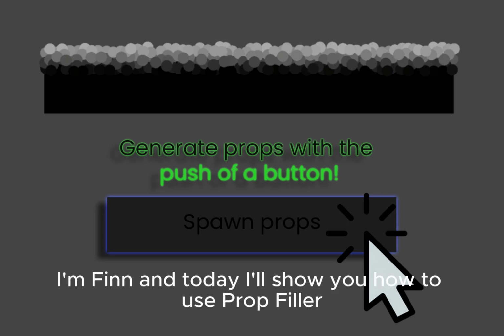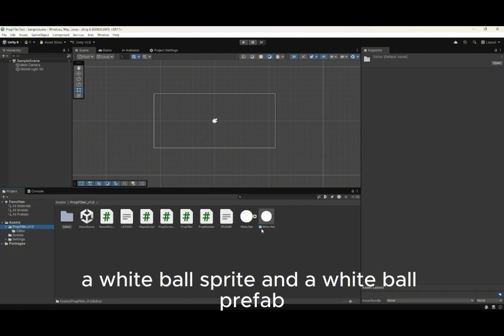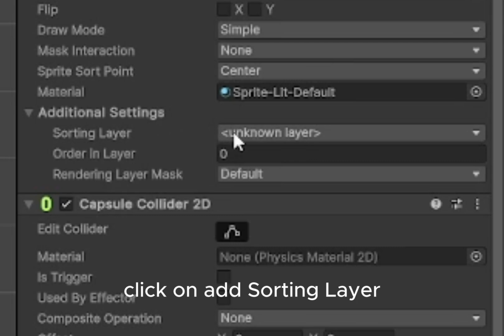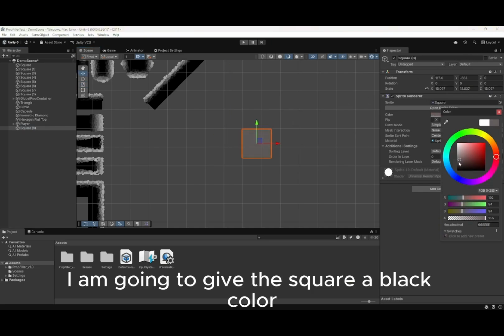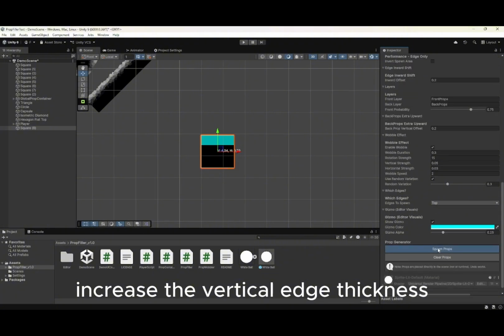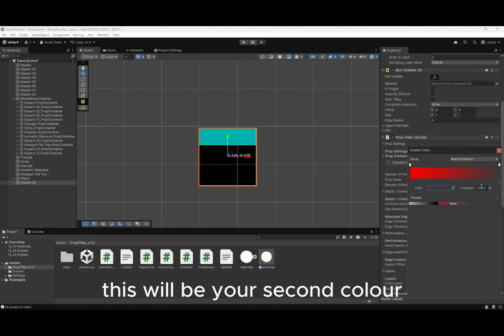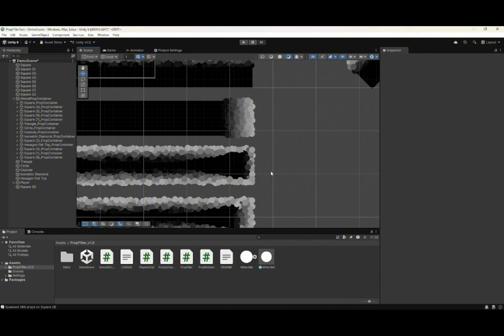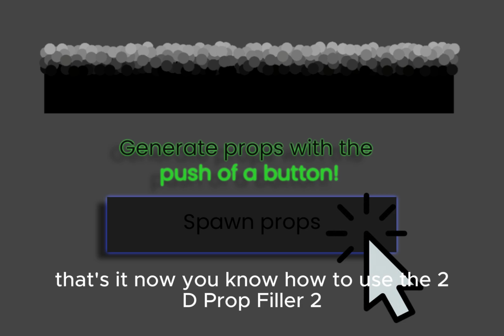2D PropFiller. How to install and set up.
The tool is being revieuwed. It has not been fully published yet.